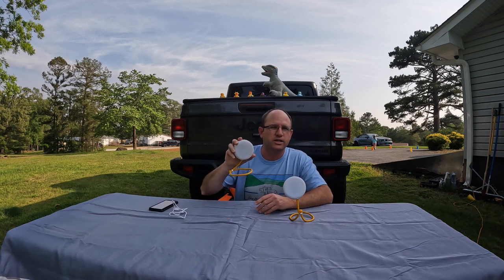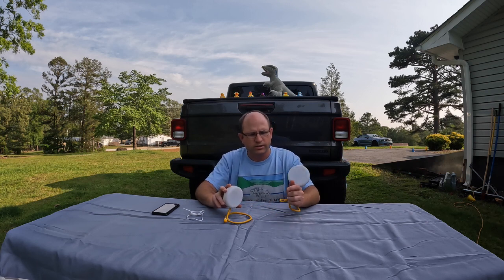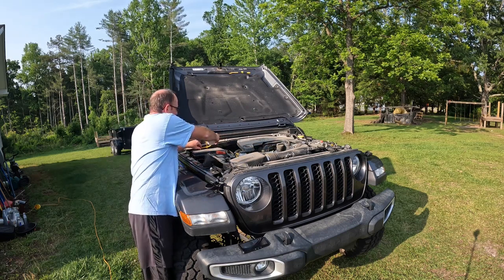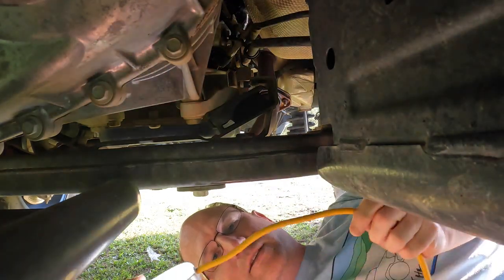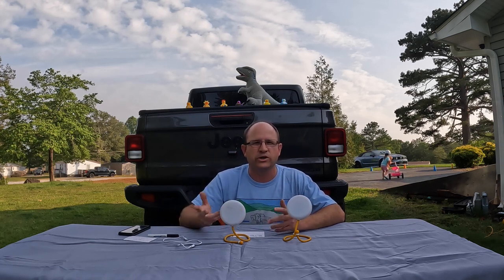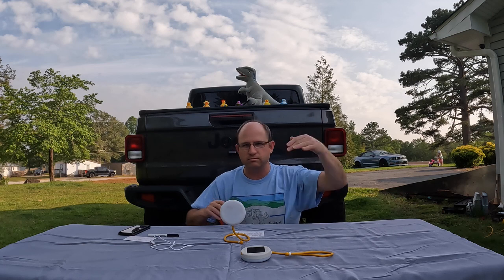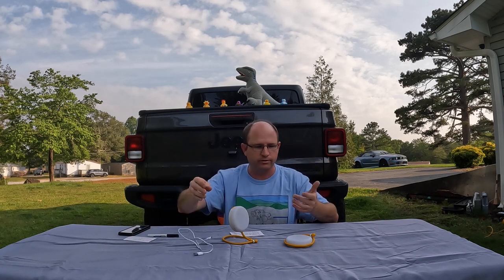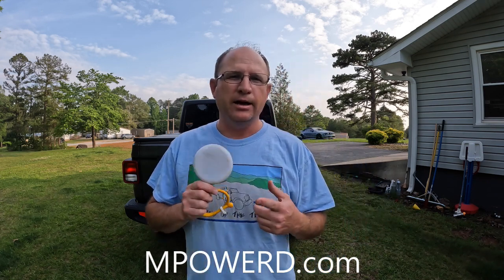MPOWERD Luci Core light: Awesome light, awesome company!!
In this video we are reviewing the Luci Core lights made by MPOWERD. These are fantastic lights that can be used virtually anywhere. The rechargeable battery pack is awesome. The tail allows you to put the light anywhere that you need it.